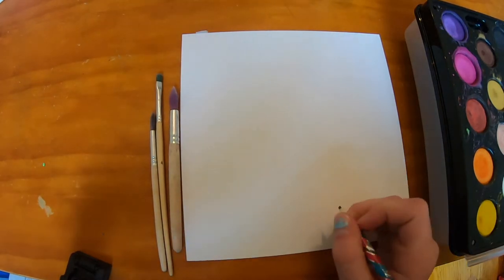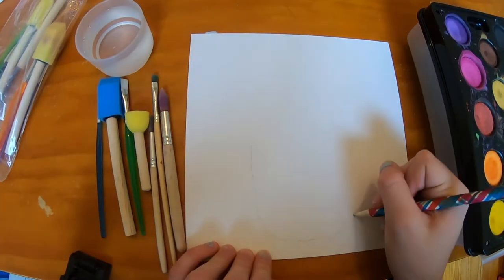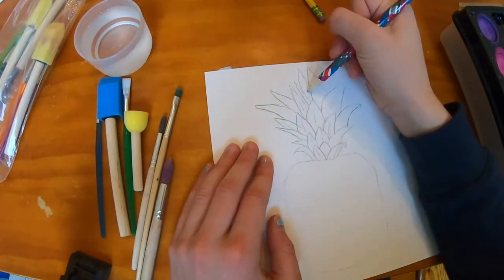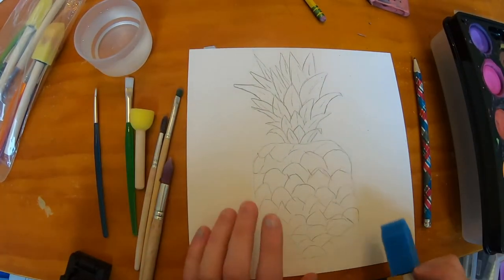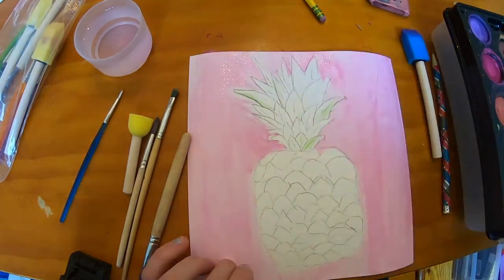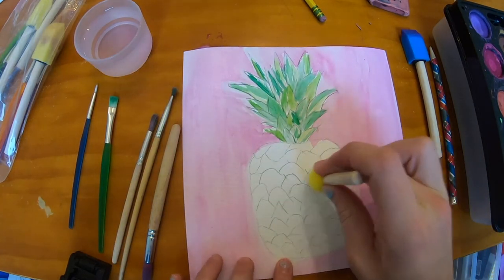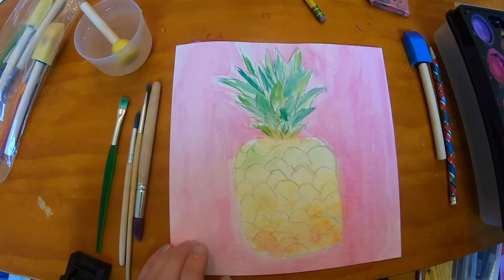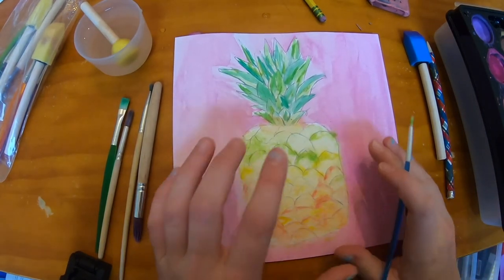Pineapple Watercolor Painting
Join me today as I paint a Pineapple with watercolors!!